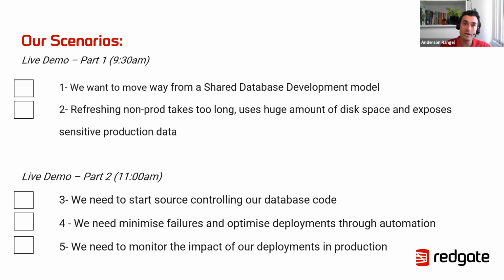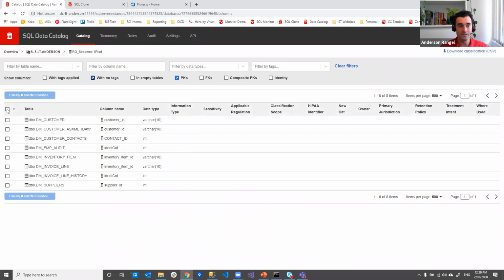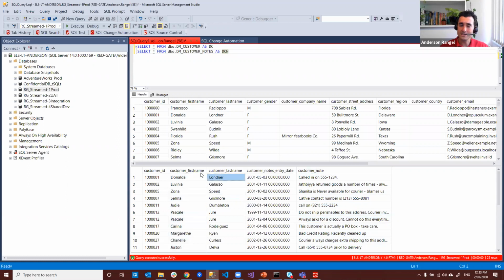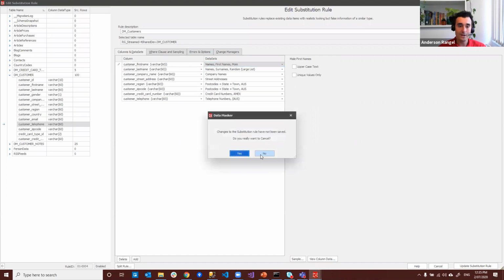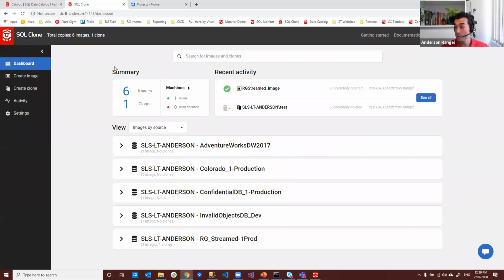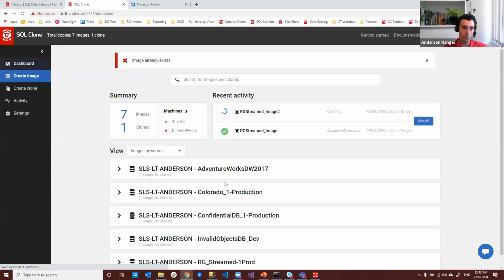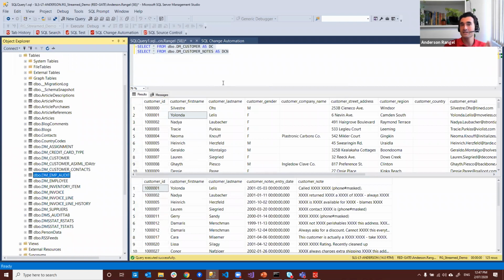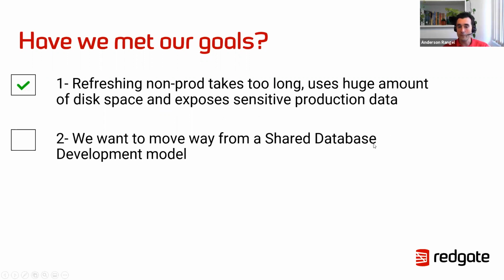Redgate Streamed: Solution scenario demo Part 1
Redgate's Solution Engineer, Anderson Rangel, walks you through two scenarios showing you how you could use Redgate solutions to help solve these challenges:
"Moving away from a shared database development model"
"Refreshing non-prod takes too long, uses huge amount of disk space and exposes sensitive production data"